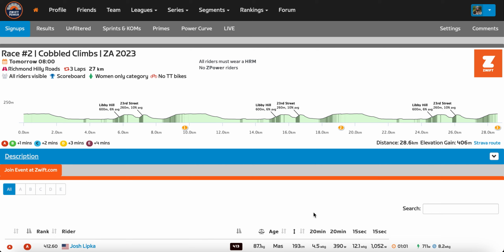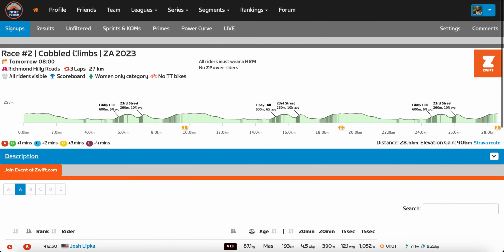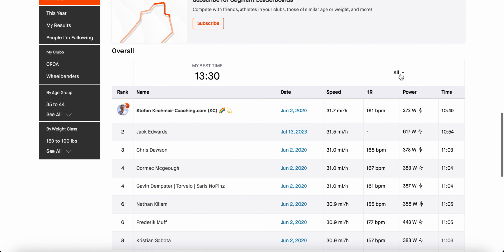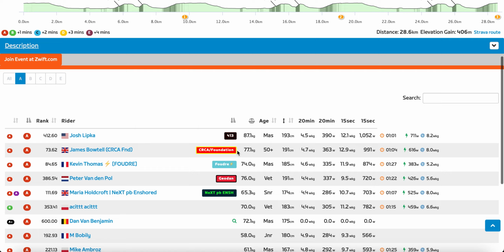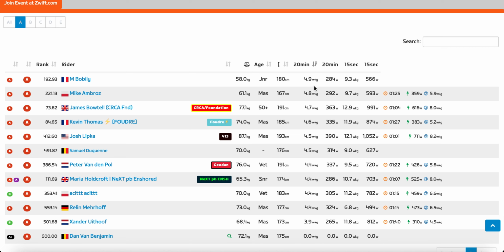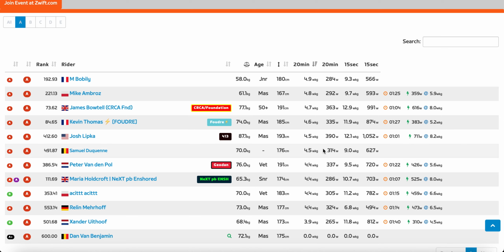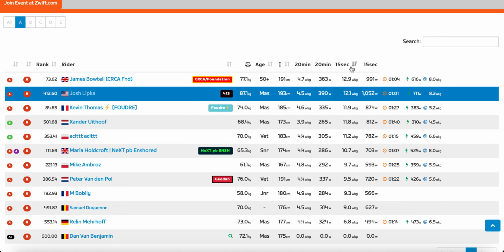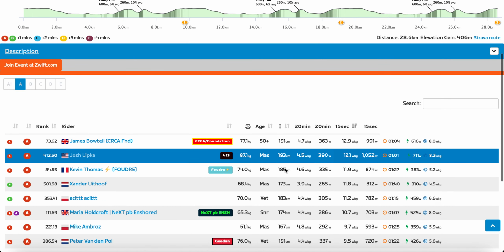How to prepare for a Zwift race 101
This is part of a post on my website about how to find, sign up for, and prepare for a Zwift race.